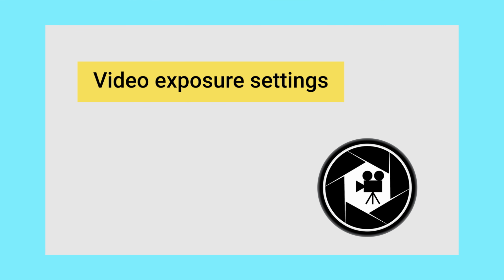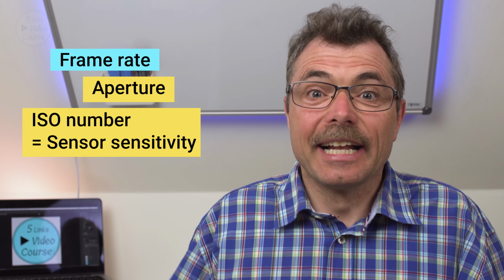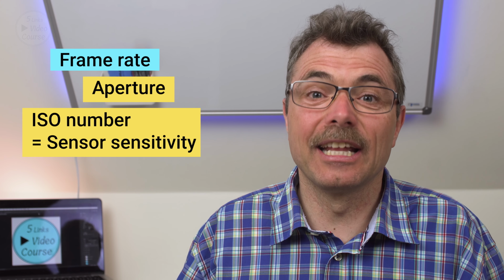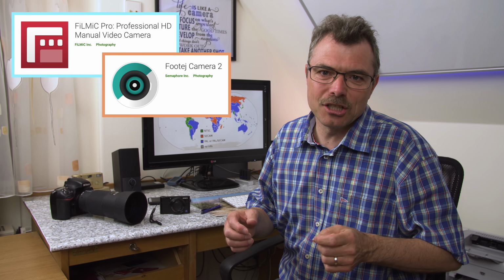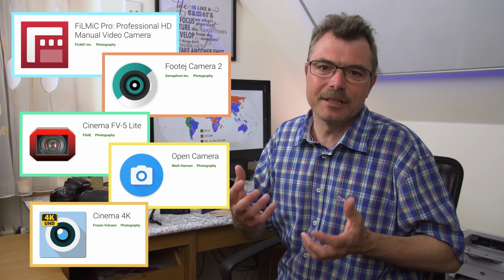Camera settings: Exposure (and white balance) - Lesson 007 - English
Your 5 links on the subject: Camera settings: Exposure (and white balance)

Keywords for your own online studies:
Video exposure settings, video white balance

Task for your self-study:
Go to manual video recording, play around with the different settings and take at least 25 recordings in different brightness and times of the day. Set the camera to a proper image. Record every lighting situation for 10 seconds. Compare the results.
If you use a smartphone, check different apps and install one app which allows you to change shutter speed, aperture and ISO manually. Also take at least 25 shots with different settings and compare the results.

-- About the 5 Links Video Course --
The 5 Links Video Course takes the curriculum of a 3-month media training course and brings it to the internet. One topic is taken up in each video.

Soon we continue with some basics - camera, sound and lighting - and then go into depth with topics like: interviews, testimonials, documentaries, short films and so on.

What do you need? In your pocket you already have a video camera and an option for editing, namely your smartphone. If you have a bigger camera and a computer, that's all the better.